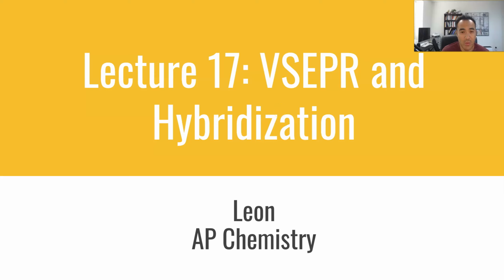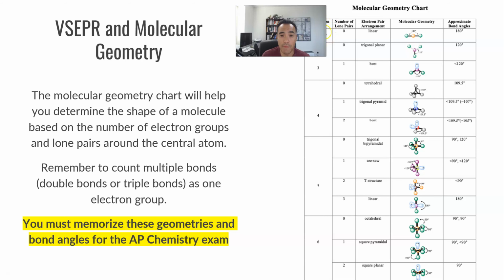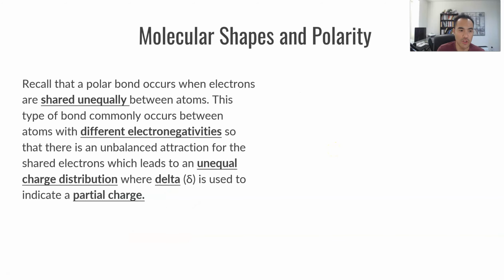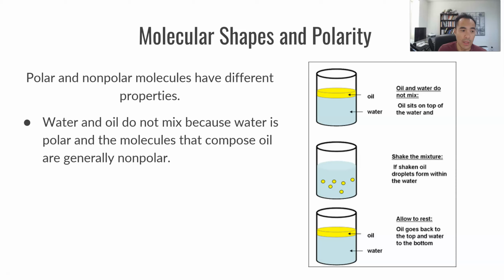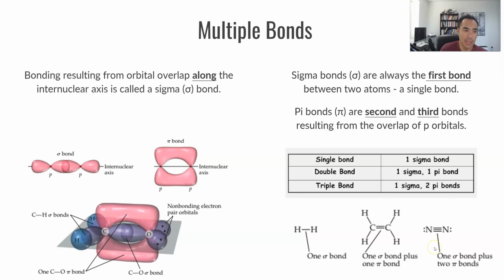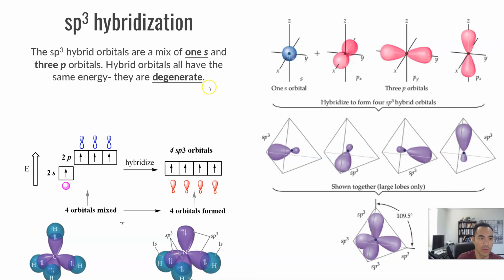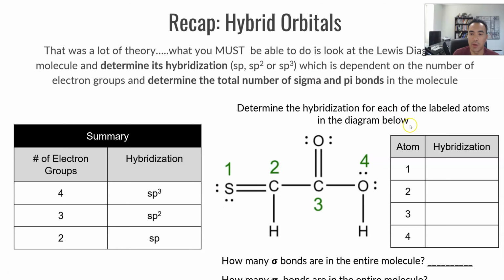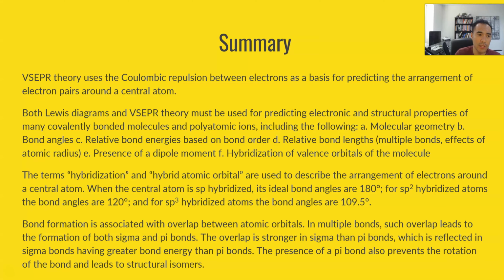Unit 2: VSEPR and Hybridization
In a molecule EXn, the valence shell electron pair around the central atom E and the E-X single bonds are very important due to the repulsion in which determine the shape of the molecule. The repulsions decrease in order of: lone pair-lone pair, lone pair-bonding pair, bonding pair-bonding pair. At the same time, the repulsion would decrease in order of: triple bond-single bond, double bond-single bond, and single bond-single bond if the central atom E has multiple bonds. The difference between the electronegativities of E and X also determine the repulsive force between the bonding pairs. If electron-electron repulsive force is less, then more electron density is drawn away from the central atom E.